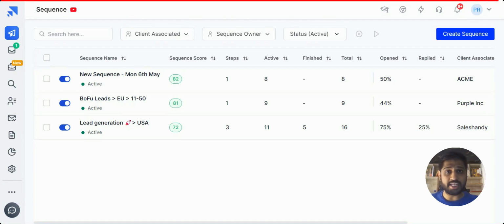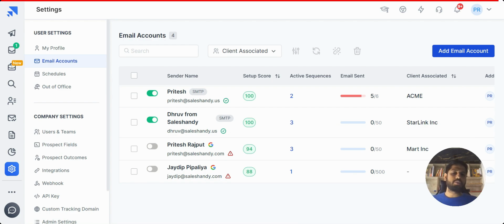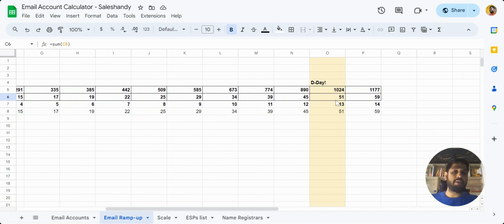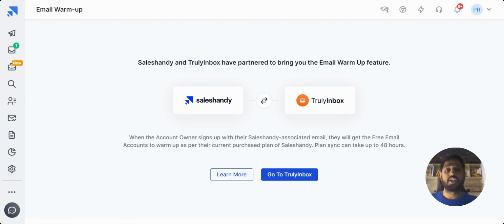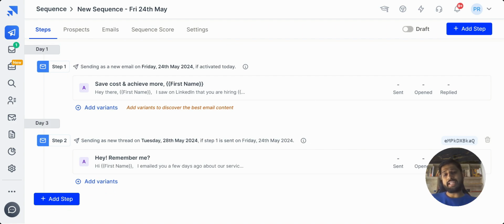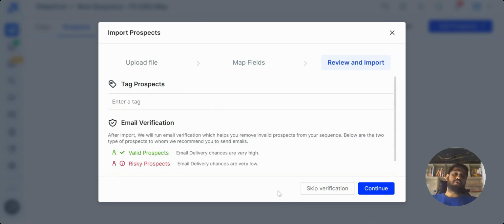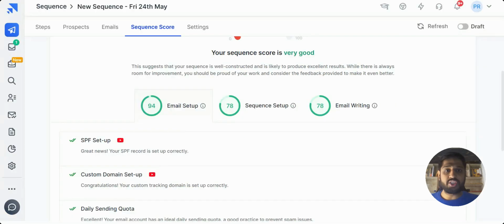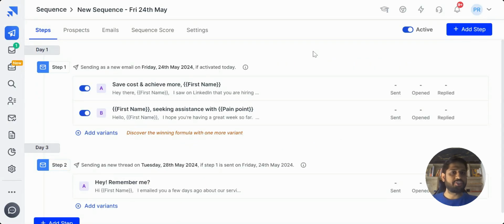How to send 1000 emails in a day reaching in inbox | Saleshandy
Learn how to break down your outreach to send 1000 emails daily and perfectly land in inboxes.

00:00:23 Calculate Domains & Email Accounts
00:01:19 Buying Secondary Domains
00:02:53 Check Blacklist
00:03:30 Connect Email Accounts in Bulk
00:06:12 Enable Email Ramp-up
00:10:00 Enable Email Warm-up (optional)
00:11:55 Create a new sequence
00:17:03 Upload Prospects
00:20:15 Activate Sender Rotation
00:22:01 Check Sequence Score
00:22:30 Check SPF, DMARC and DKIM
00:25:57 Monitor deliverability (GlockApps)